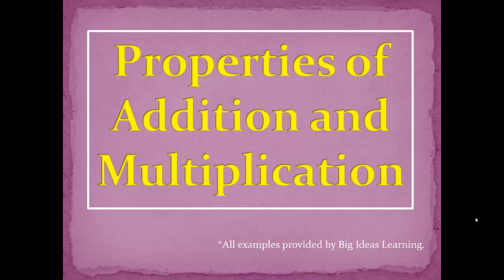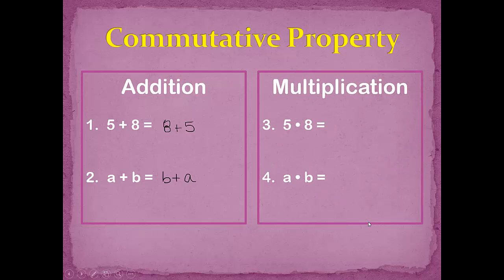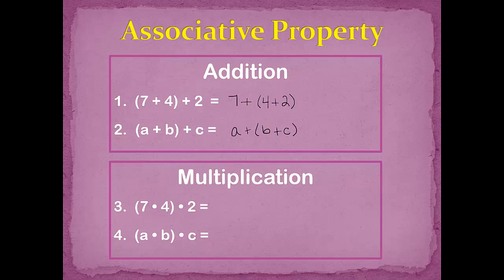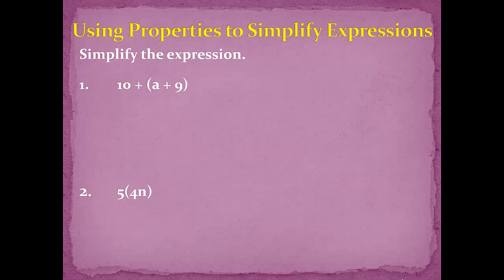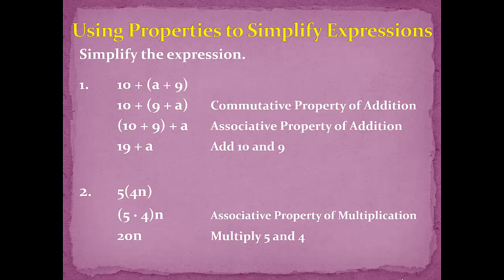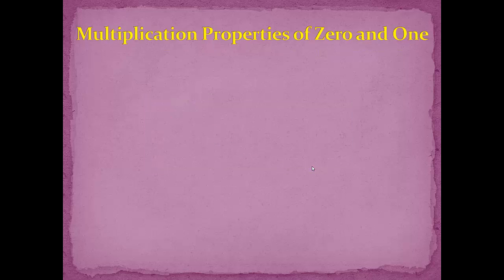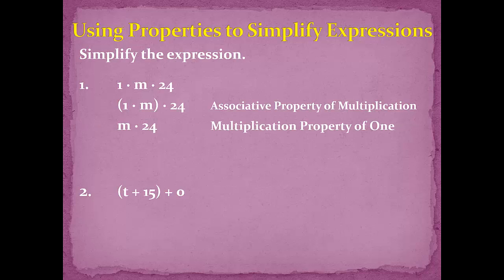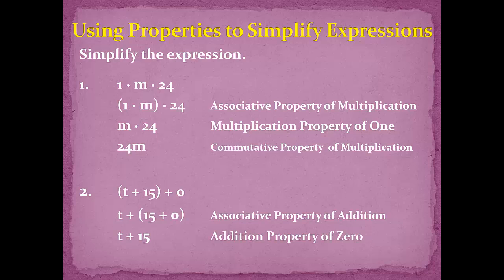Properties of Addition and Multiplication - Mrs. Renfro